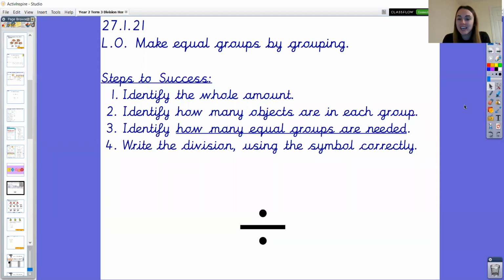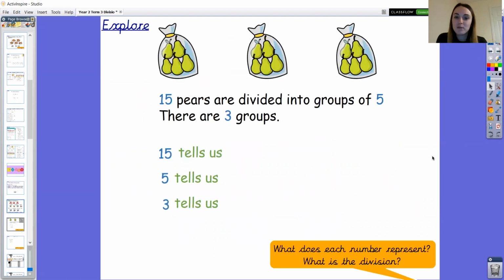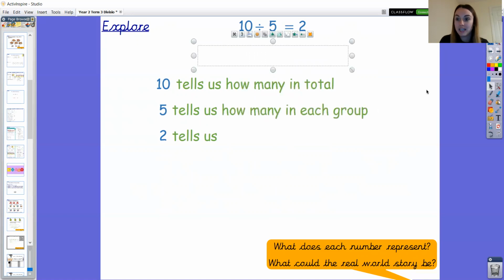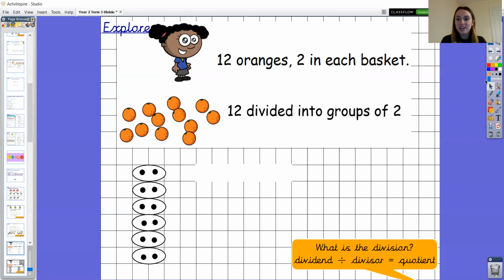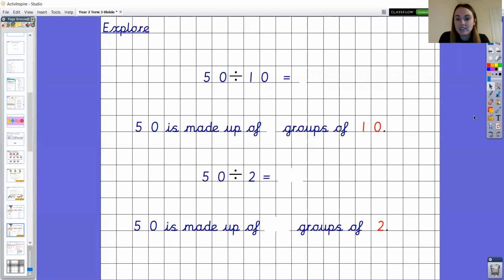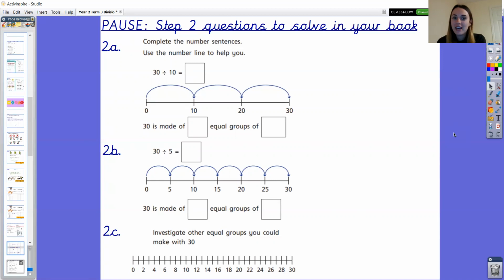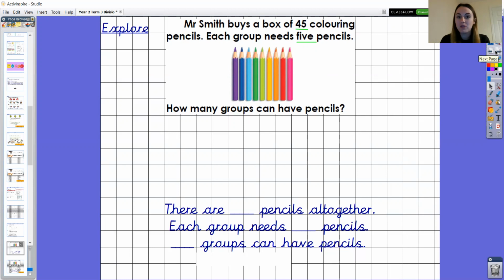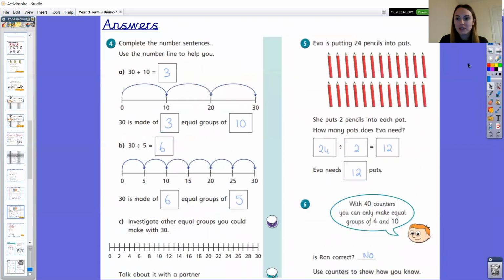Year 2: Wednesday 27th January: Maths (make equal groups by grouping)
During this small step of learning, the children will make equal groups by grouping.